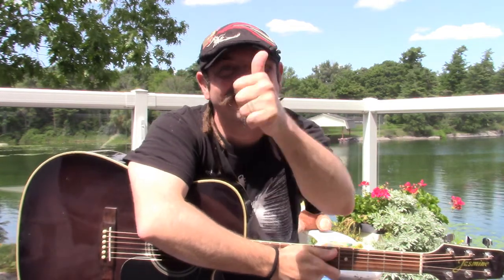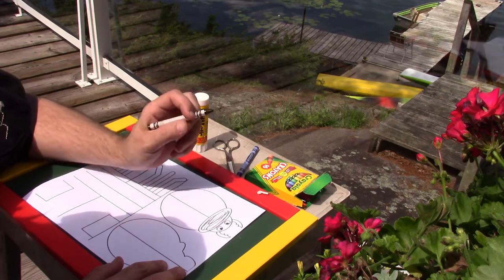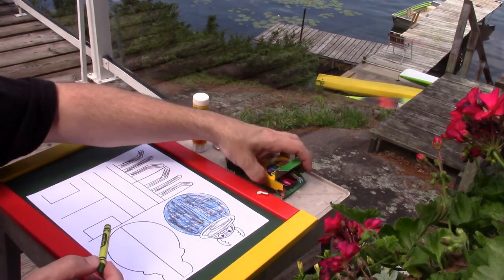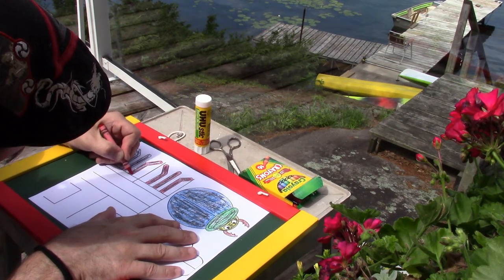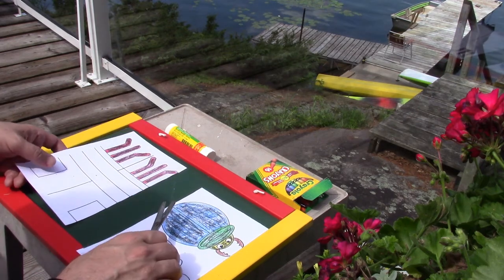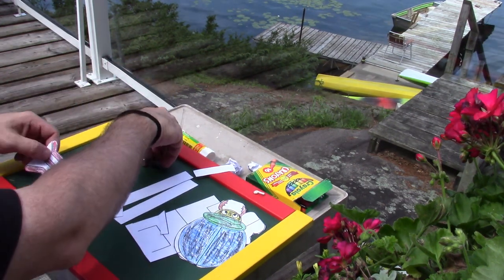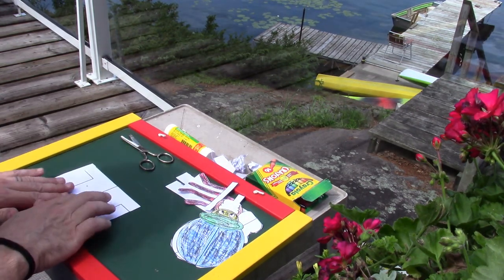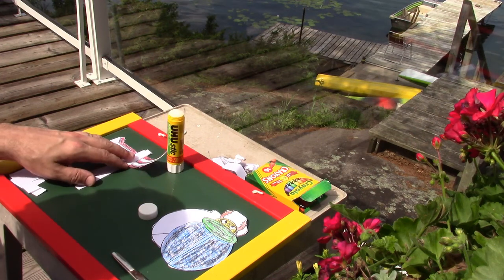Beetle paper craft - Sunday Afternoon Craft ep.21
Hey everybody nothing like a craft and a few songs on a Sunday afternoon!
This summer we'll be making all 9 of the bugs from my song "The Bug Dance". This week we'll be making a beetle that can boogie. For this craft you will need: the template some scissors (and someone old enough to use them), and crayons (and someone young enough to use them) and some glue.

If you would like to request a craft or find up to date info follow me on the Babilon Kids Facebook

If you would like to support these programs please consider making a donation